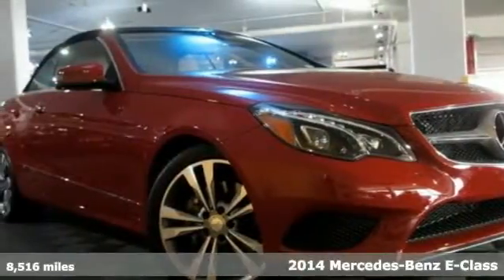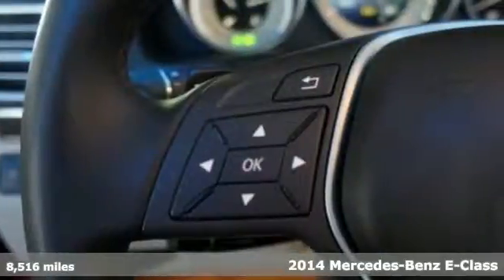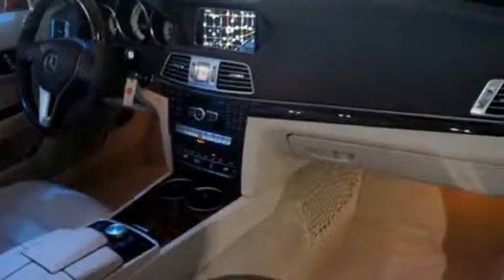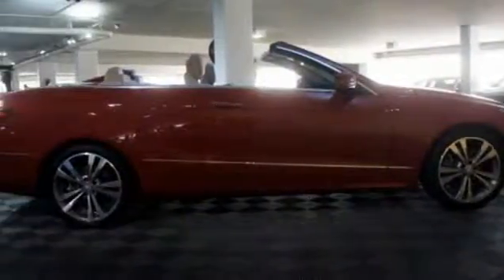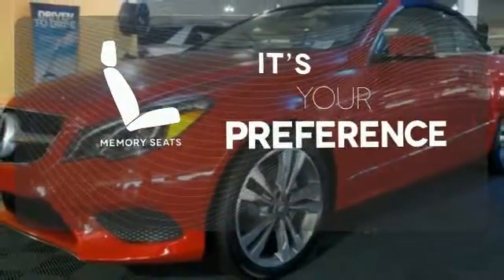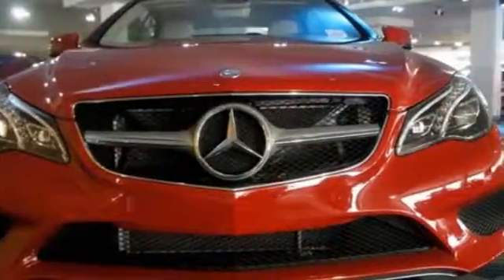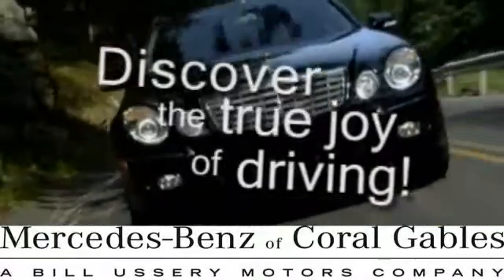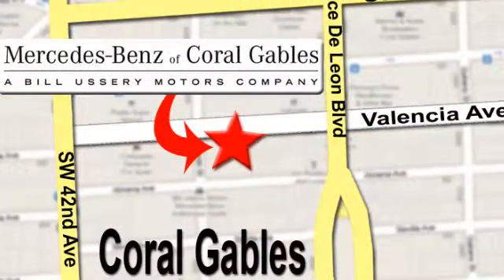Certified 2014 Mercedes-Benz E-Class Miami FL Coral Gables, FL R110145 - SOLD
Year: 2014
Make: Mercedes-Benz
Model: E-Class
Trim: E350
Engine: 6 Cyl. 3.5 L
Transmission: Automatic
Color: Mars Red
Interior: Beige
Mileage: 8516
Stock #: R110145
VIN: WDDKK5KF3EF231356

Address:
272 Valencia Ave